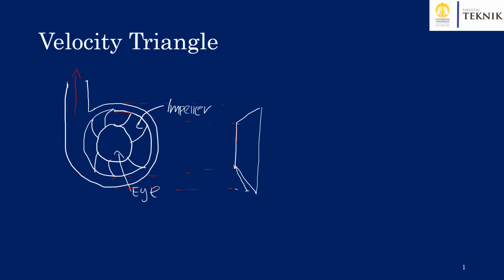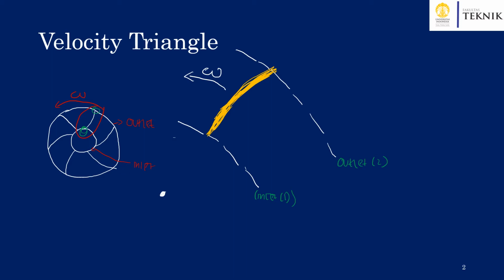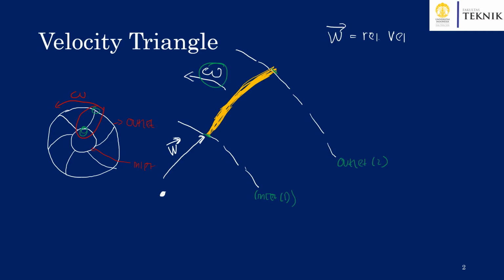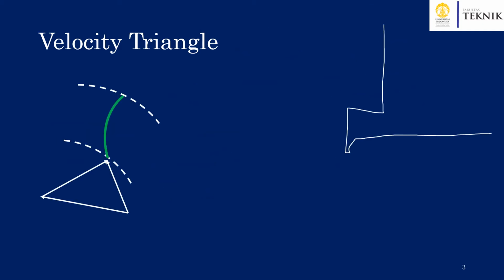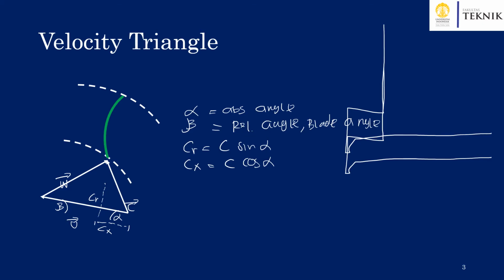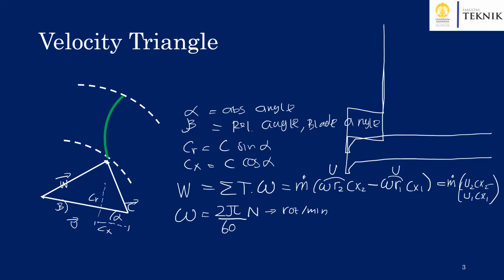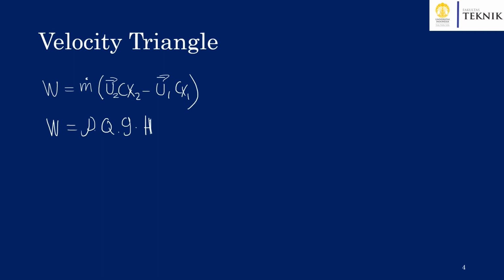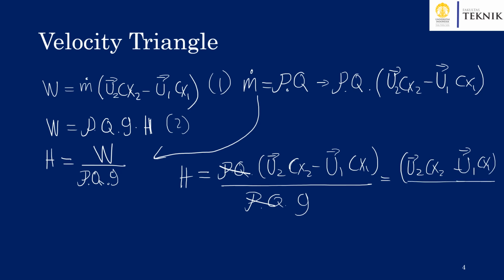03 Intro to Fluid Machinery 08 Energy Exchange Velocity Triangle